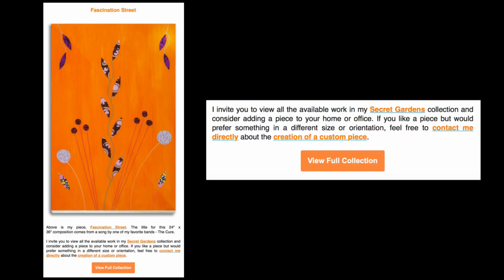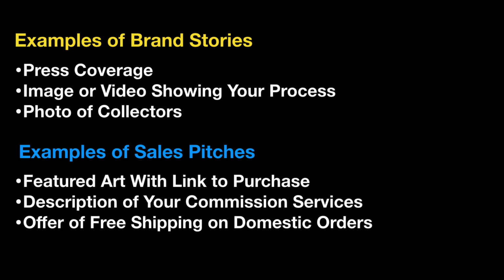Selling Your Art: Creating Artist Emails Part 3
In this video, I talk about the elements of great artist emails. This video is from my series Reach More People. Sell More Art.